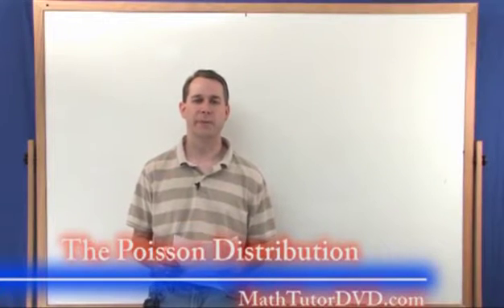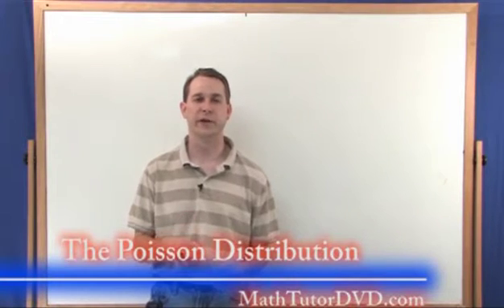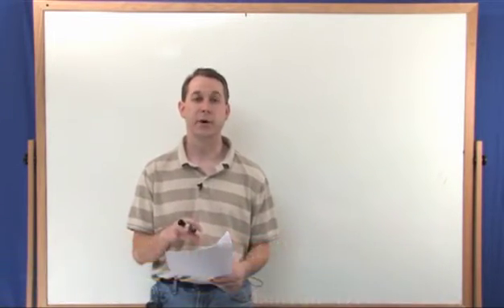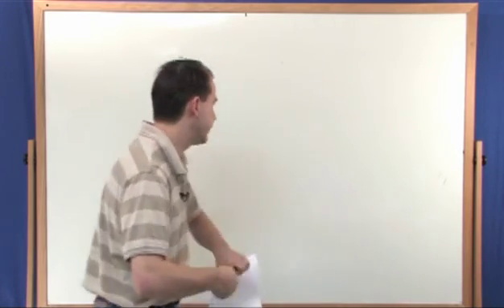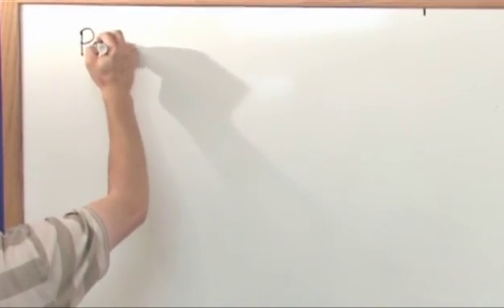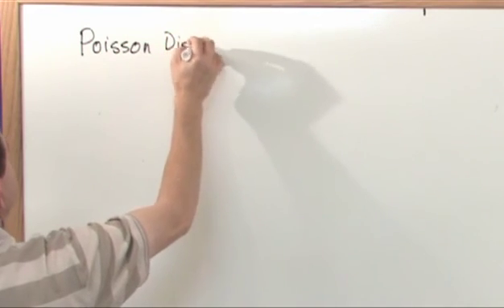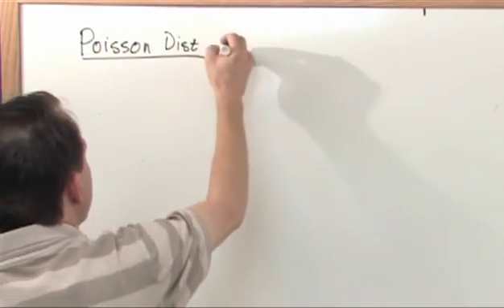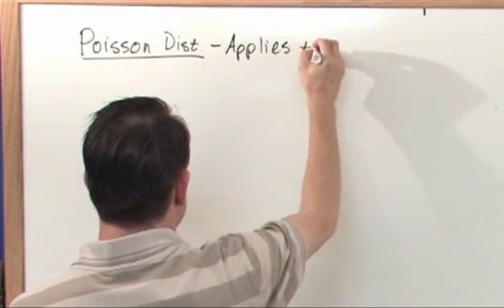Lesson 13 - Poisson Distribution (Probability Tutor)q